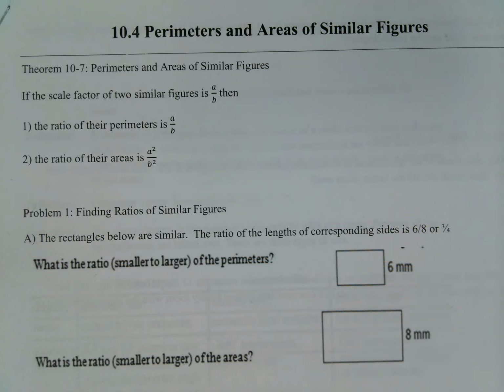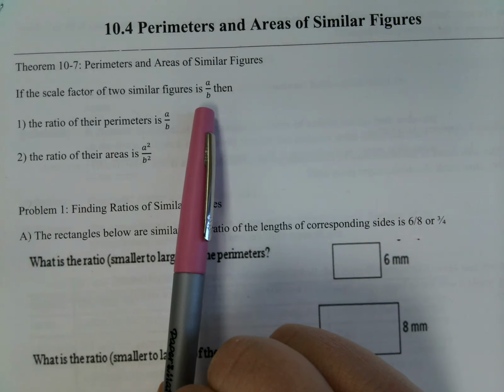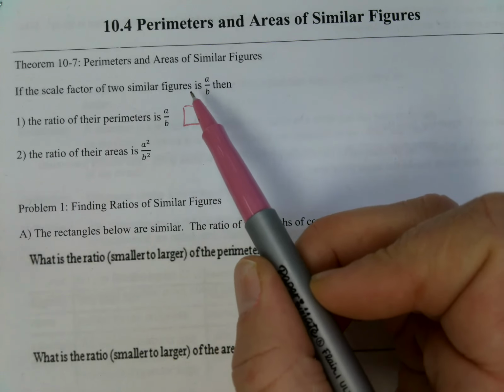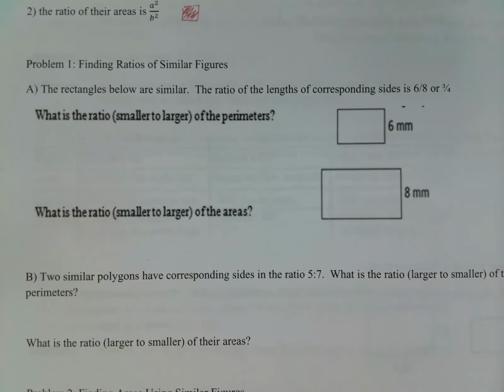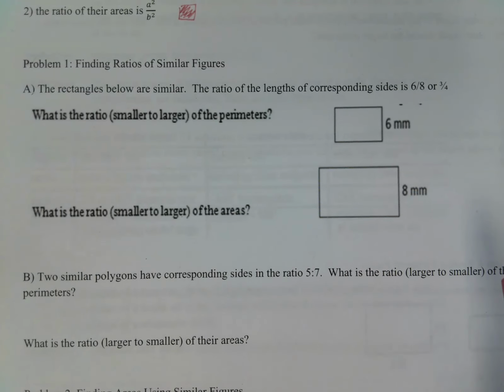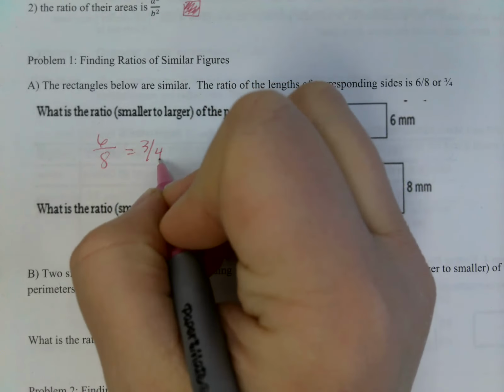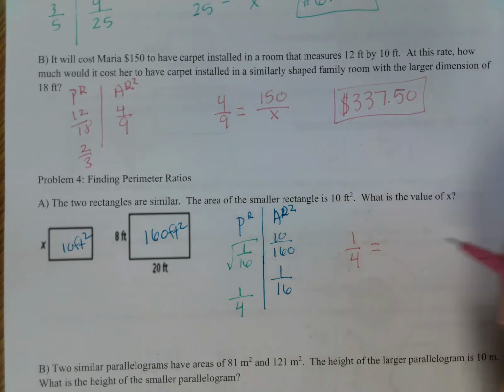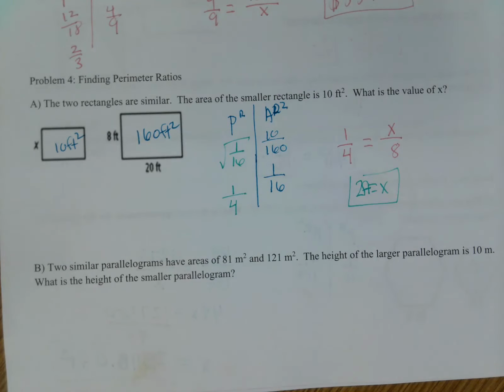Geo9_10.4_Perimeter_Area_Ratios